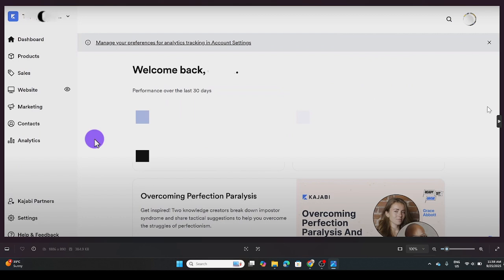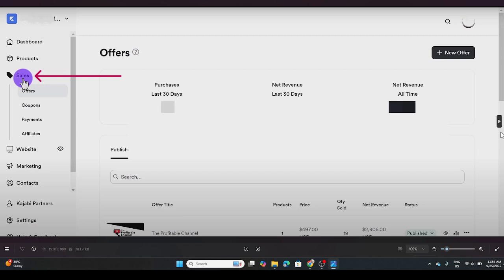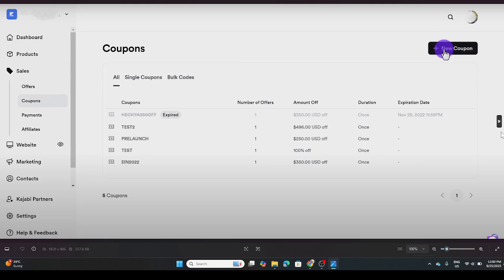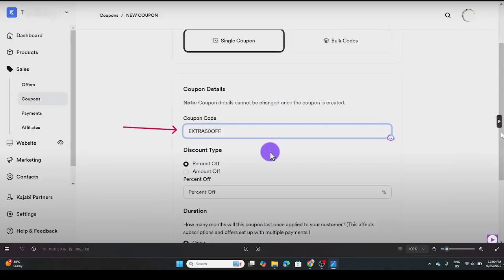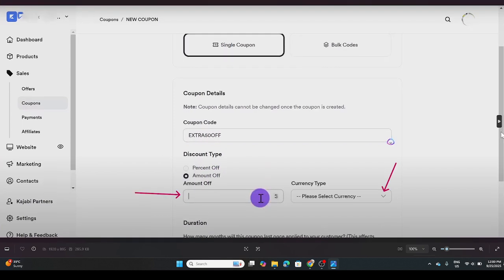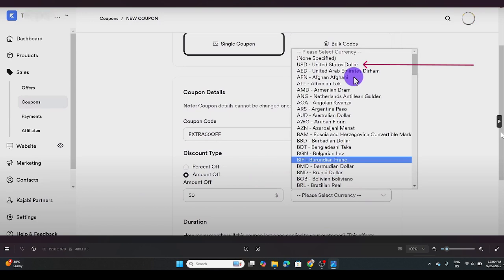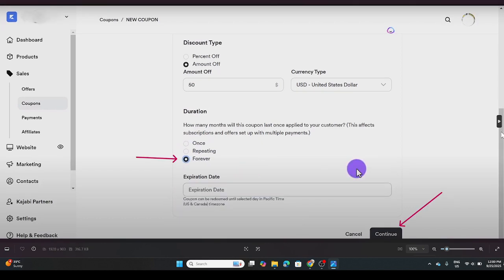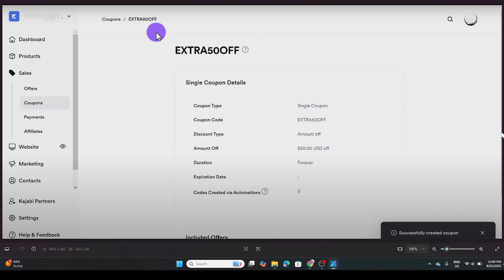How to Create a Discount Coupon Code in Kajabi (Step by Step)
Want to run promotions or reward your students? 🎉 In this step-by-step tutorial, I’ll show you exactly how to create a discount coupon code in Kajabi so you can boost sales, attract new customers, and reward loyal clients. Kajabi makes it simple to set up percentage or fixed-amount discounts for your courses and offers.

In this video, you’ll learn:
✅ How to create discount coupon codes in Kajabi
✅ Setting expiration dates, limits, and rules for coupons
✅ Applying coupons to courses, offers, and memberships
✅ Pro tips to increase conversions with promotions

Perfect for Kajabi beginners, course creators, and entrepreneurs who want to grow their online business with smart marketing strategies.